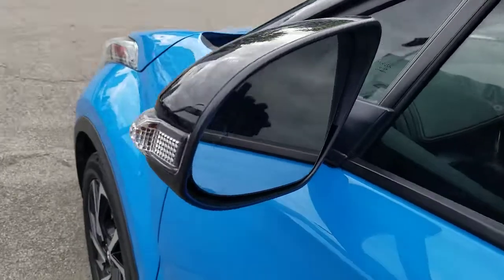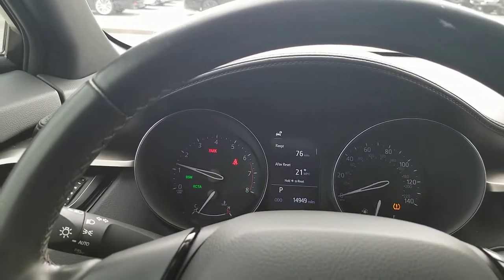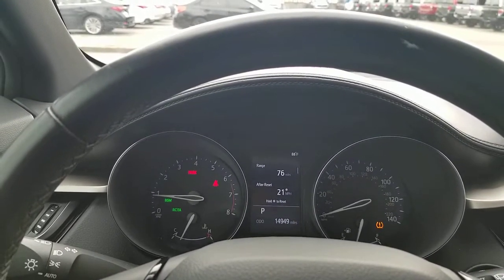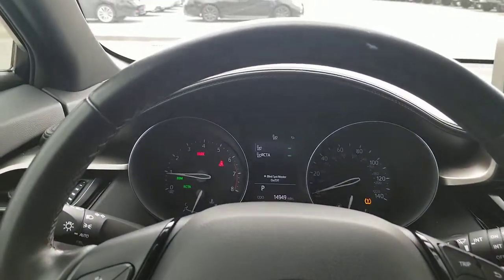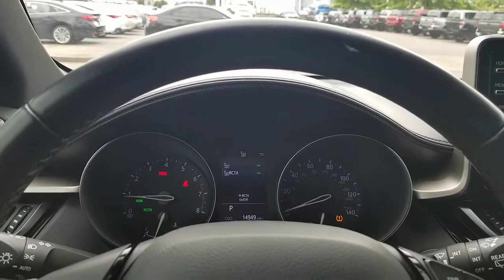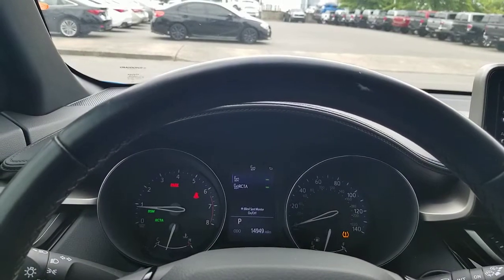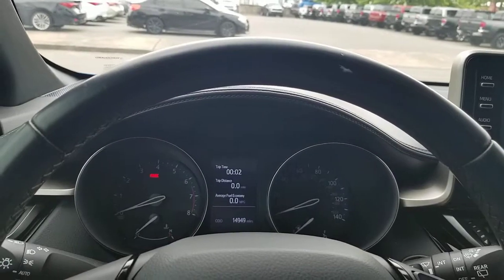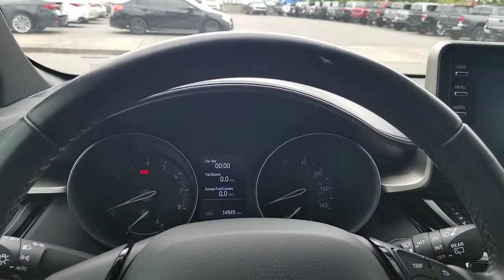Toyota CHR blind spot monitor. turn on or off and rear cross traffic alert.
Turn on or off the Toyota CHR blind spot monitor bsm and rear cross traffic alert rcta